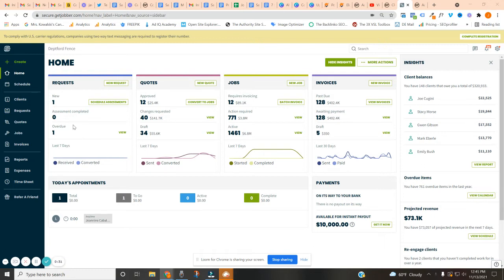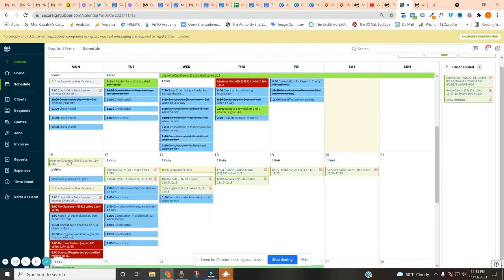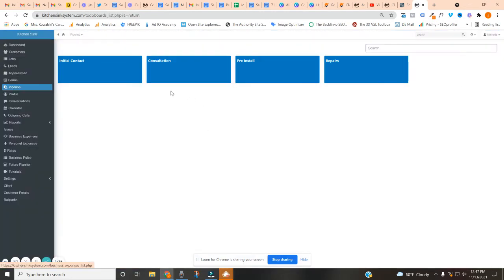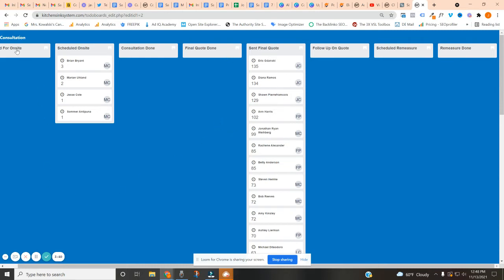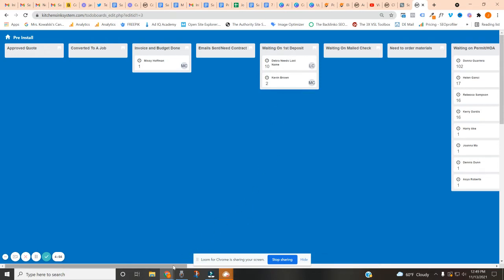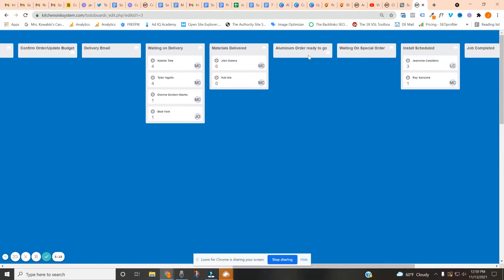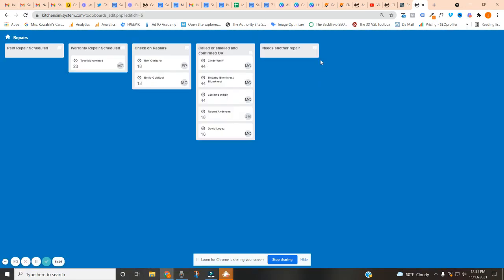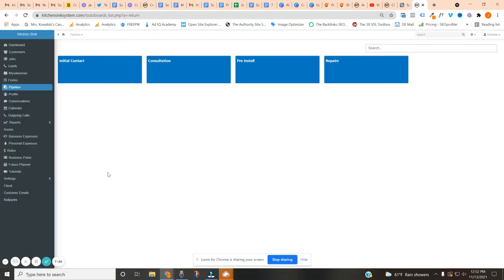Project Management Software For Construction Companies | Software To Make Your Life Easier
Having a problem managing projects for your construction company?  Here's a video that shows you software that will make your life easier and also help you book more jobs too!

Why is it so hard to manage projects for your construction company?

Think about it, it's not just the installing whatever that you sell, it's everything that needs to be done from start to finish.  Most projects you have to:

- Collect payments
- Call 811
- Pull permits
- Get approvals
- Order materials
- Make sure materials are delivered
- Get the final payment
- Make sure everything was done successfully
- Ask customer for a review.

Why isn't a schedule good enough to manage projects for your construction company?​

Did you see that list above?  There's no way to track all of that info on a schedule.

How does project management software help make your life easier.​

Chances are you have one main person that manages your projects for your company.  But what if they're out for whatever reason?  Project management software allows anyone to jump in and pretty much know what's going on without much communication.

What project management software do I suggest?​

I may be a little biased but out Kitchen Sink Software is pretty amazing.  Not only does it have the project management covered, it also does everything else!  Not only that, but it's the only option out there that is customized to work for you.  Why work around a software when it should work around you?